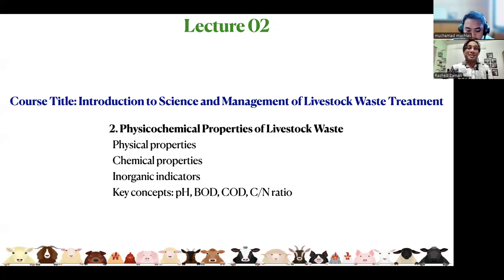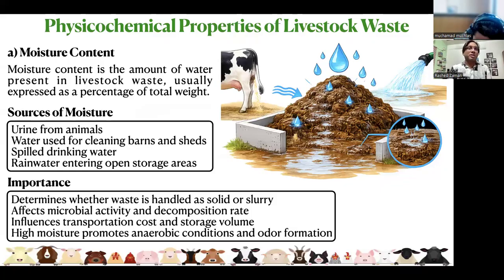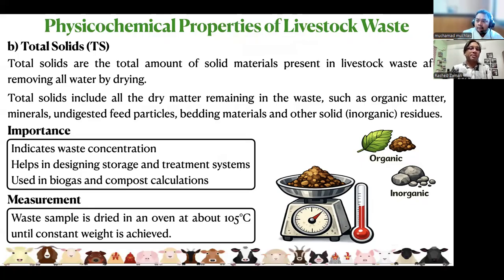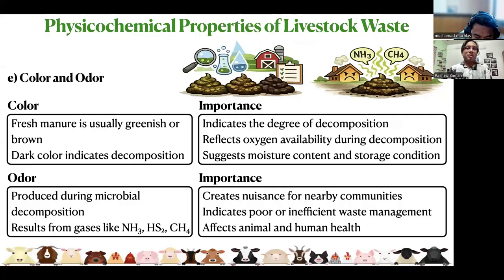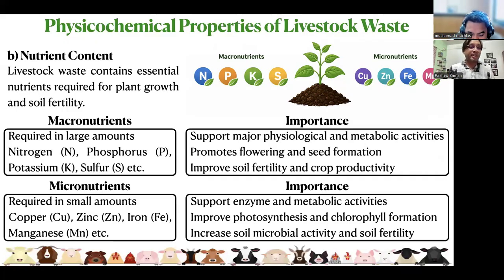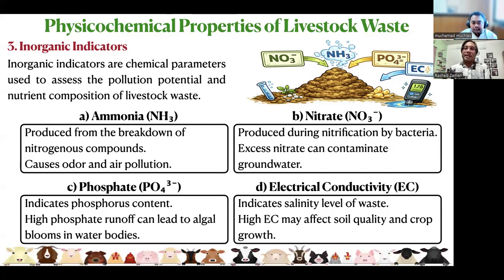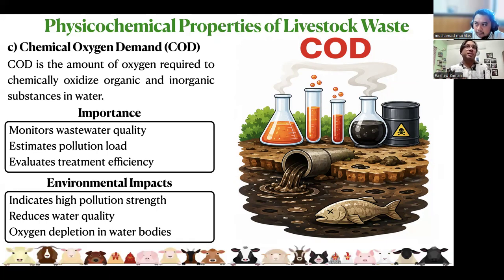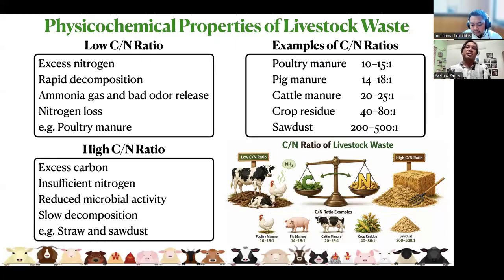2. Materi Limbah